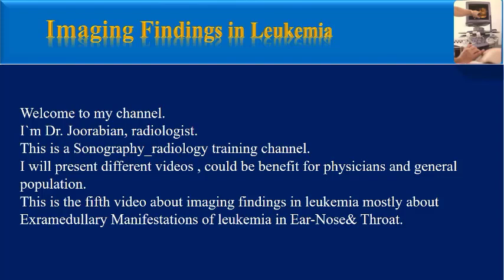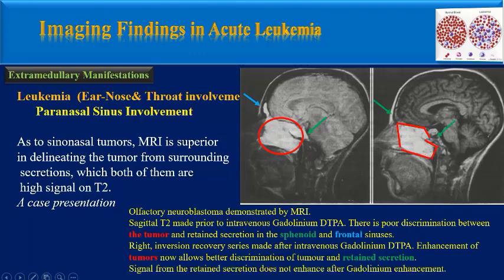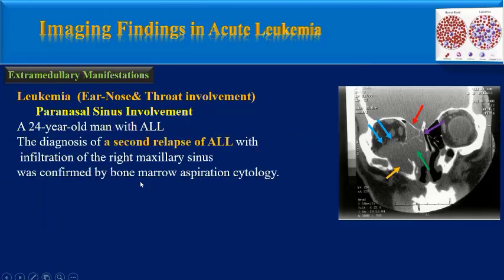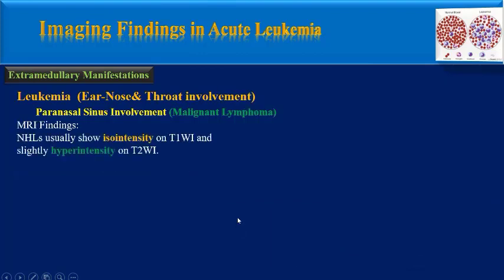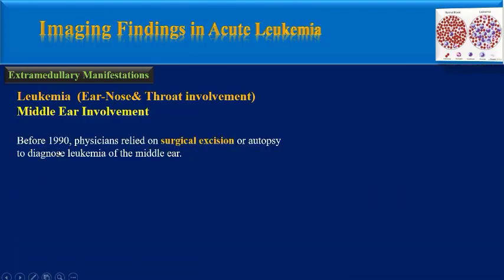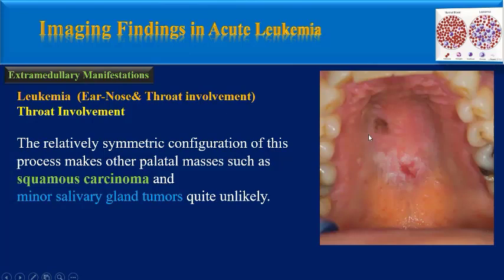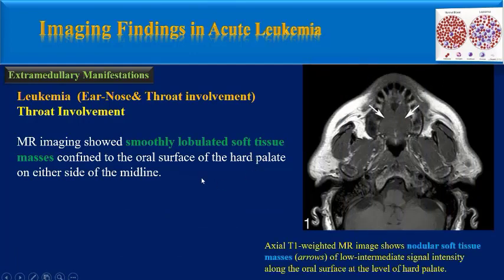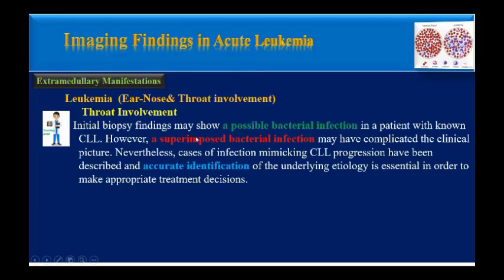Leukemia Symptoms and Imaging Findings (Video 5) , Ear-Nose& Throat involvement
Leukemia is the most commonly encountered cancer and accounts for around 35-40% of all cancers at children. In this video series imaging findings in leukemia would be explained. This is the fifth video about imaging findings in leukemia mostly about Ear-Nose& Throat involvement  of Leukemia. Extramedullary leukemic infiltration in the paranasal sinuses and nasal cavity and ear is a rather rare event. These entities only were seen as case reports. In this video a nearly  complete description is presented about extramedullary  manifestations of leukemia in Ear-Nose& Throat .